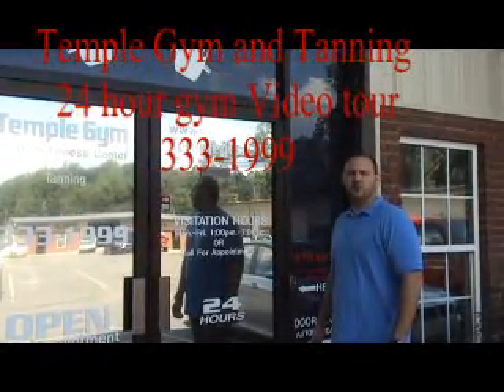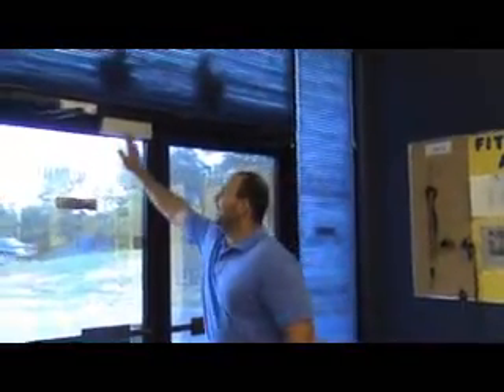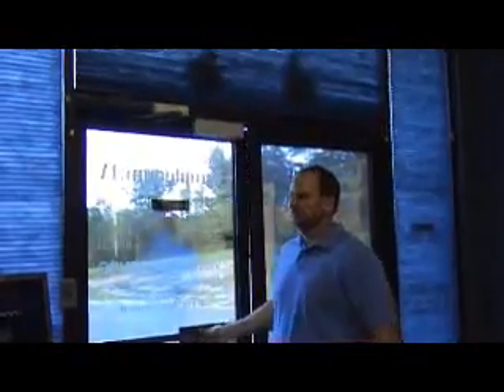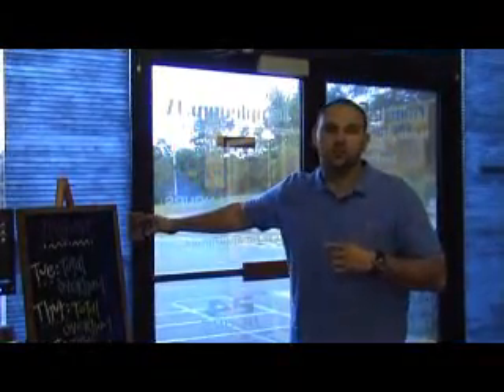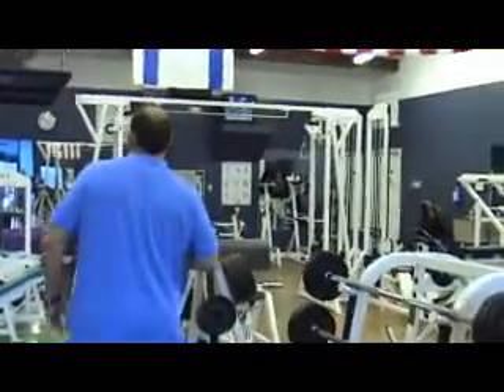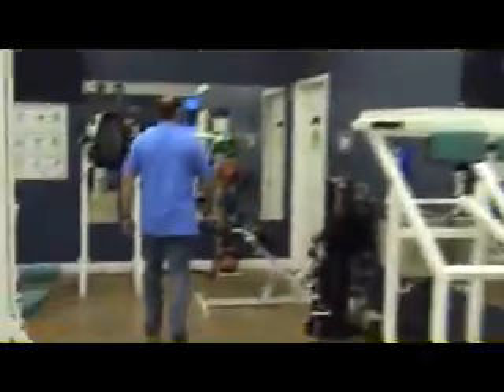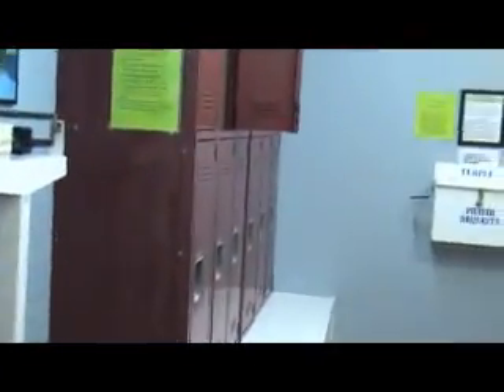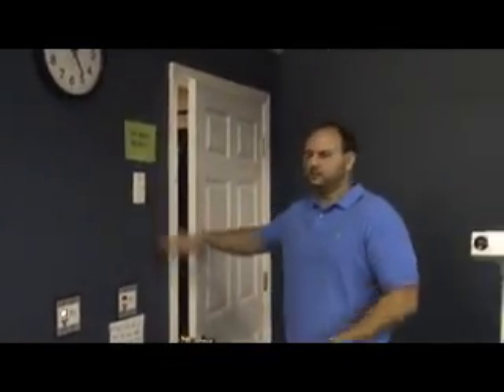Temple Gym 24 hour Fitness Center in Northport and Tuscaloosa Alabama virtual gym tour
temple gym 24 hour automated gym in Northport and Tuscaloosa  Alabama, virtual tour
30 day money back guarantee
aerobics classes and24 hour tanning included in membership
indoors bootcamp included also